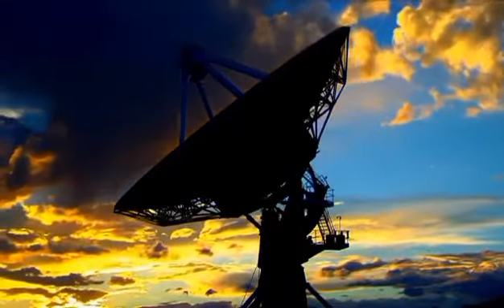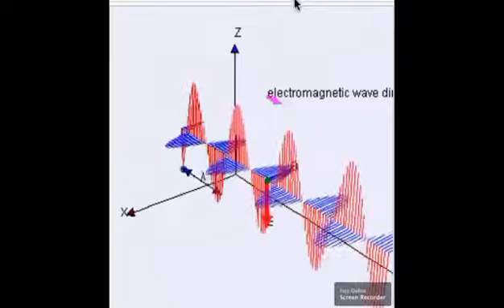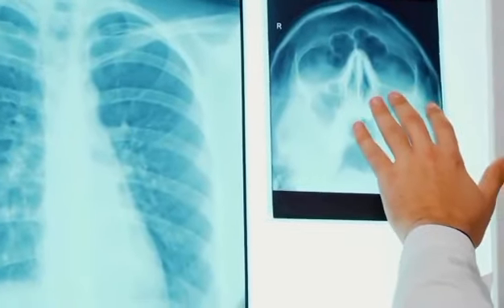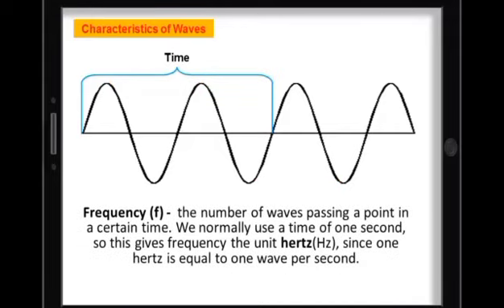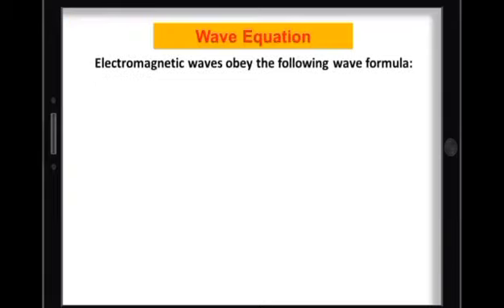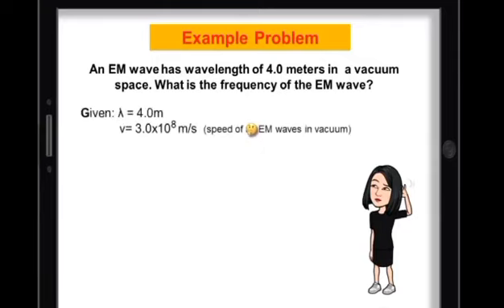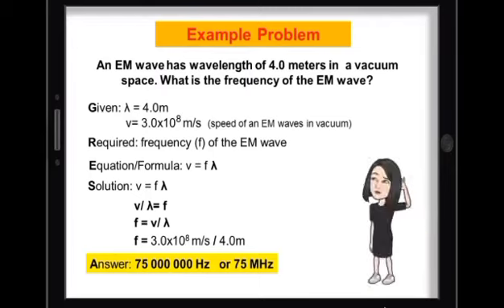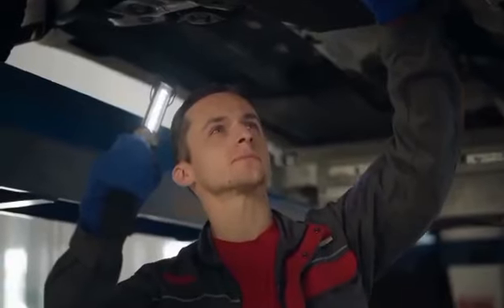ELECTROMAGNETIC SPECTRUM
ELECTROMAGNETIC SPECTRUM  (EM waves)